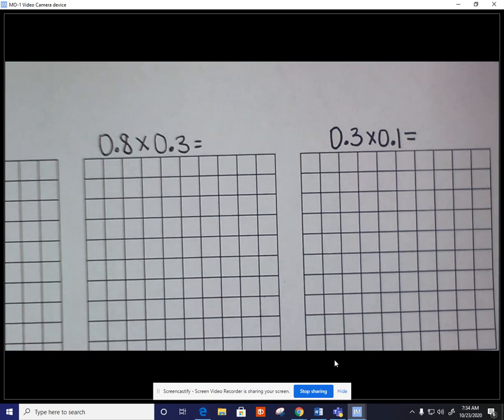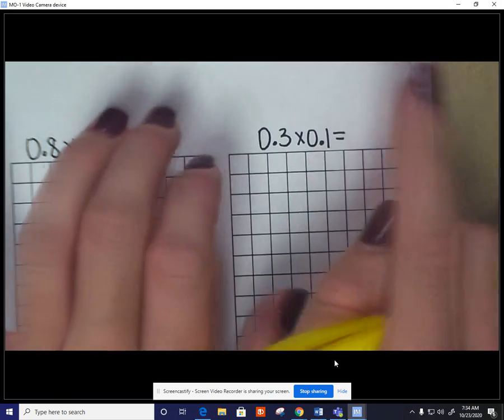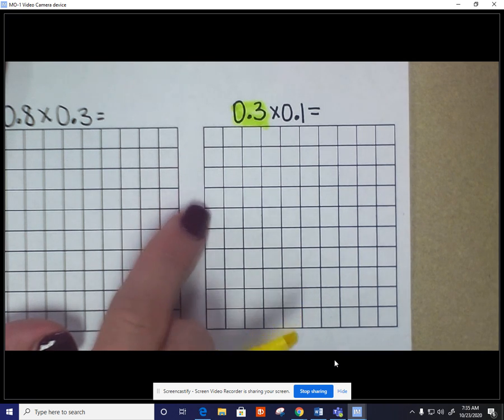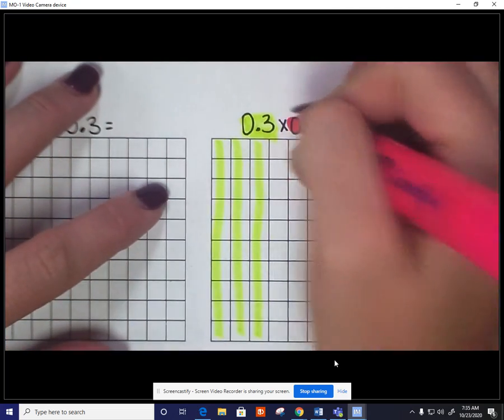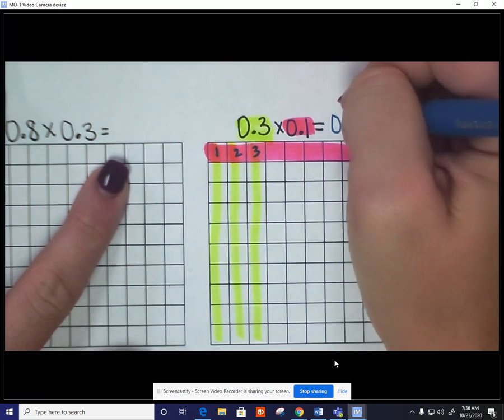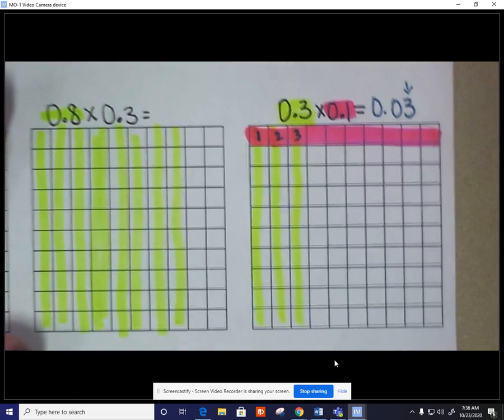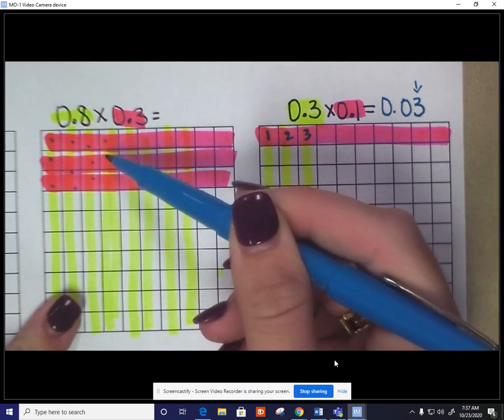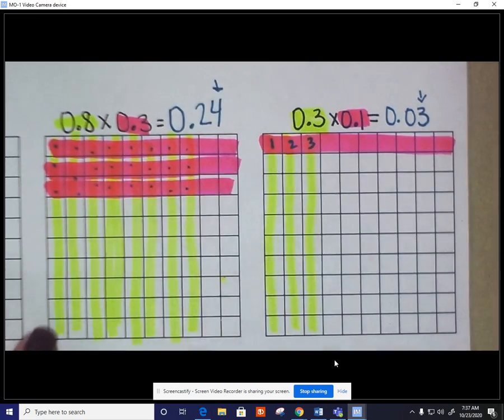Multiply Decimals Model